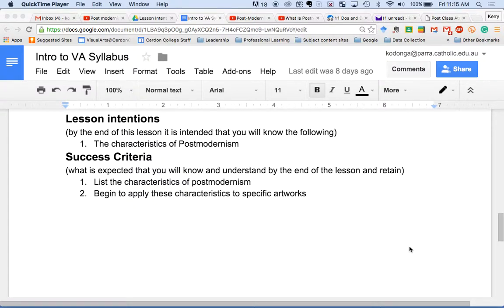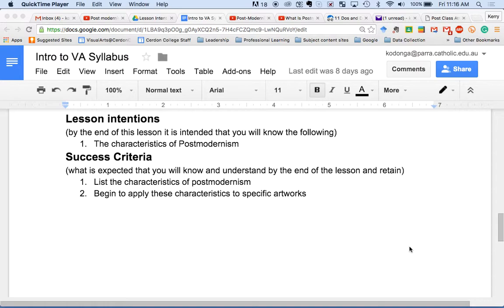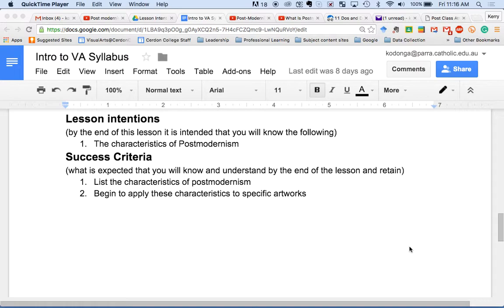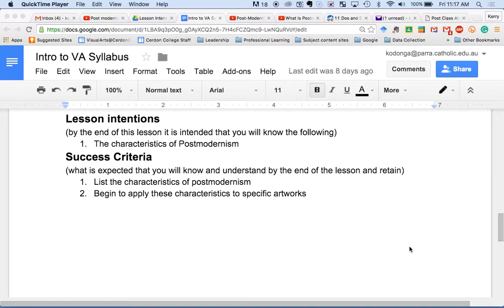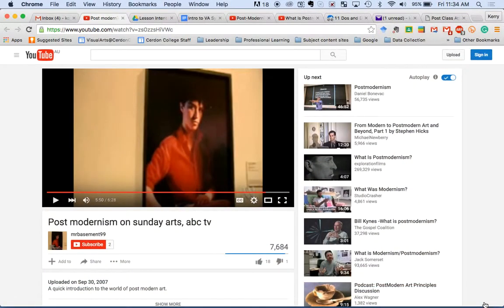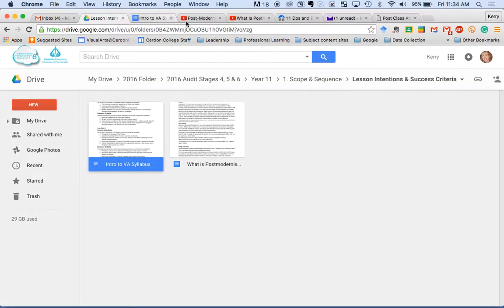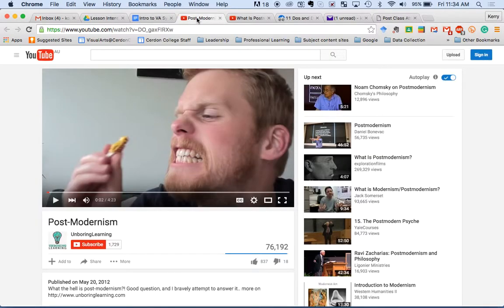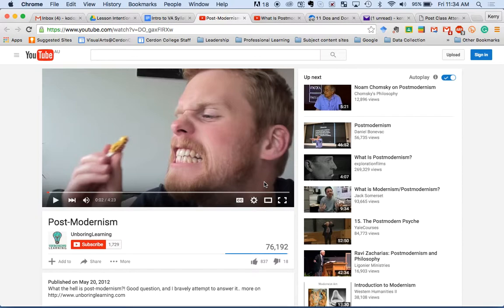Yr 12A Postmodernism pt1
Postmodernism is an indefinable term but you can start to understand some of the basic issues through what is presented in this video.